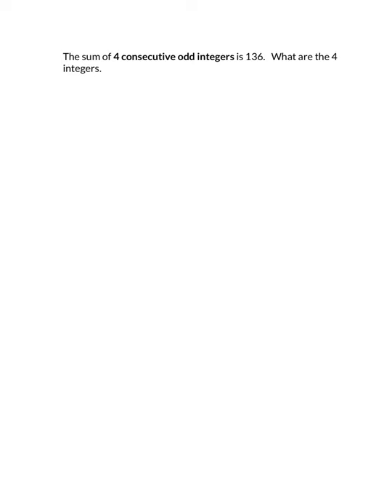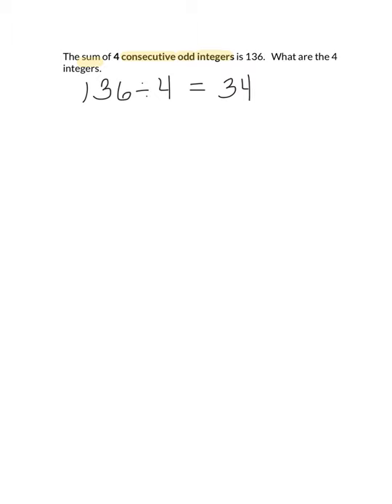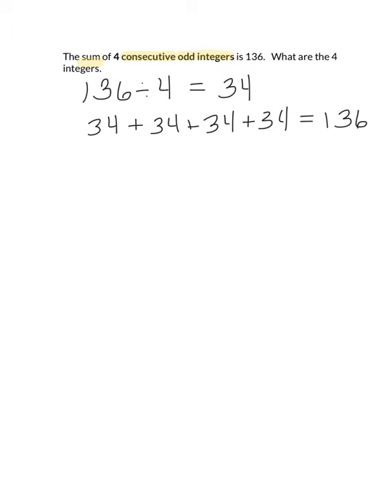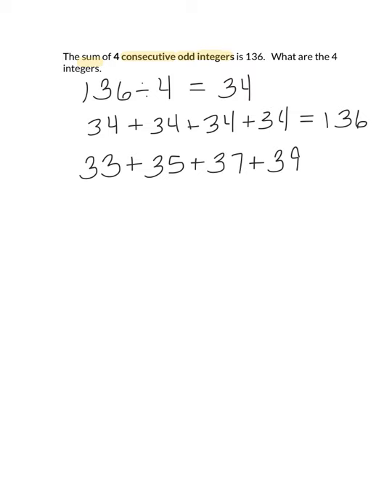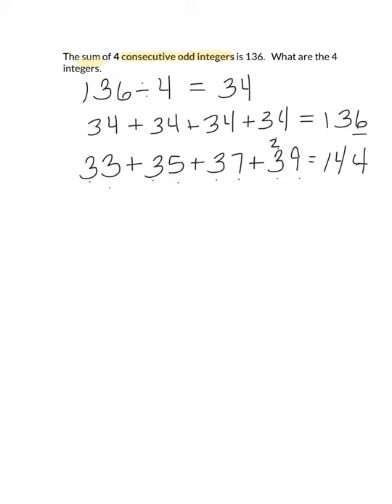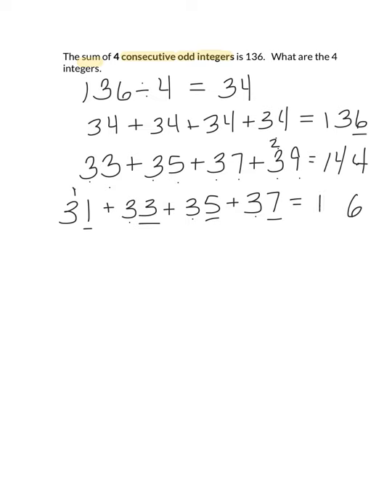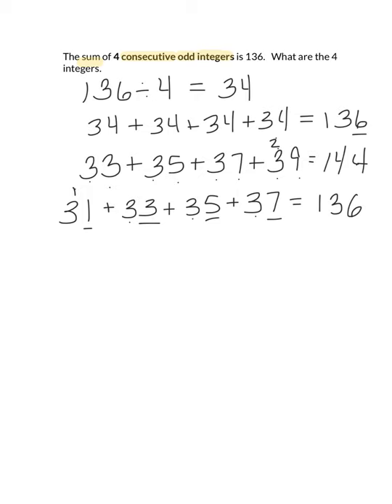Sum Cosecutive Integers